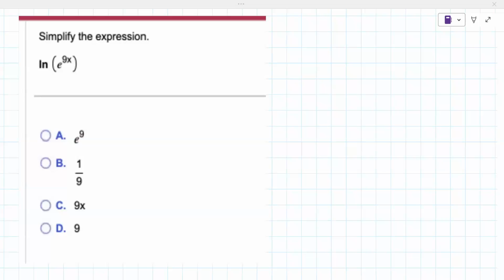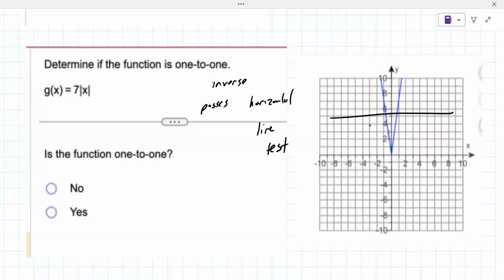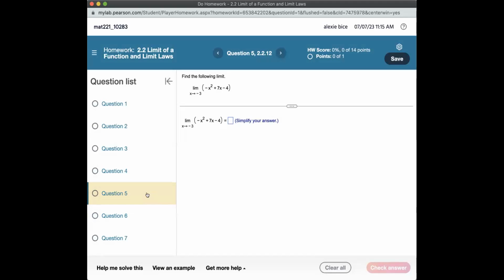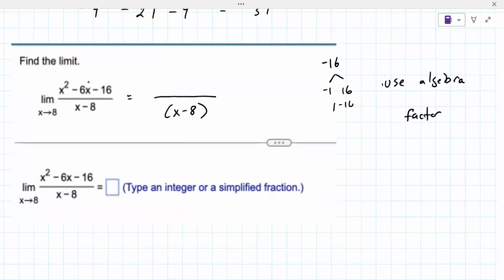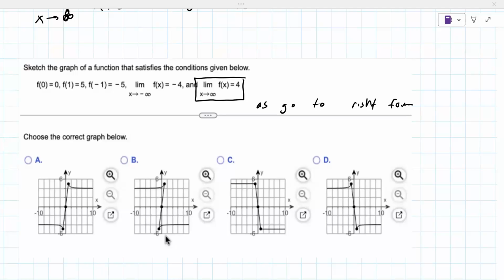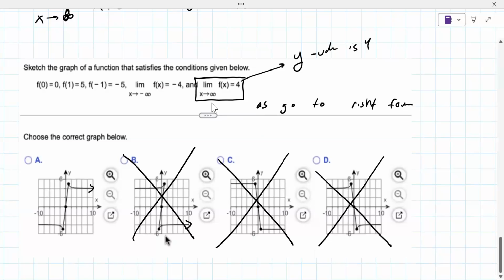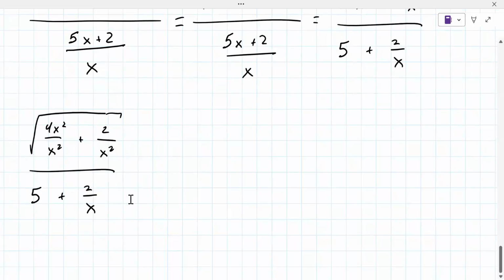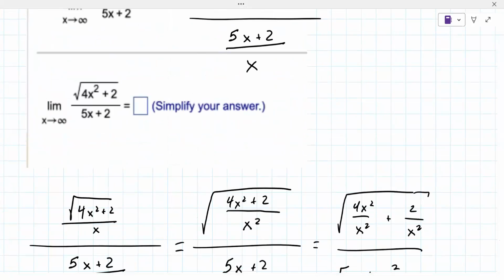College Calculus 1 Lesson [2023-07-07 at 11am MST Alexie B]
This lesson covered topics in Calculus 1 including a review of limits at a point and at infinity.